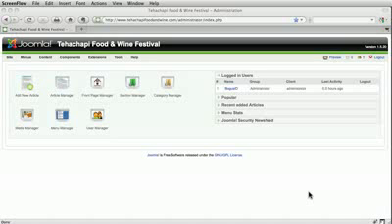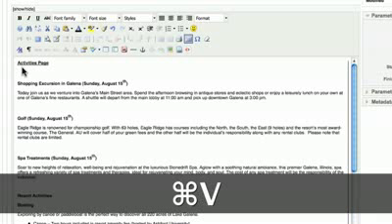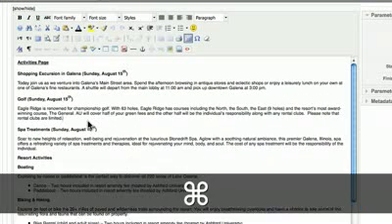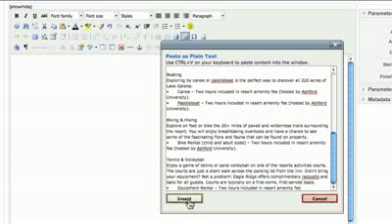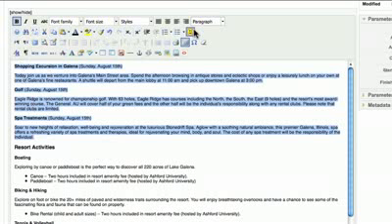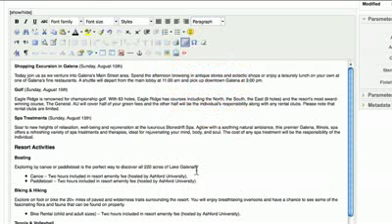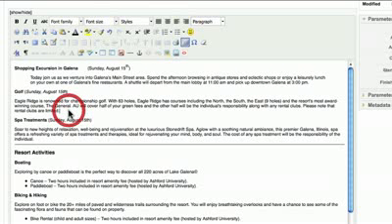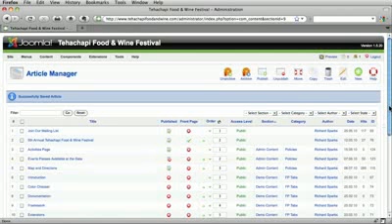Using JCE Component in Joomla! - Part 1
How to use JCE - the content editor for Joomla! The JCE component is used throughout your website in articles, modules, and other components. This screencast tutorial covers issues with pasting text into JCE from Microsoft Word, the JCE toolbar and formatting text.